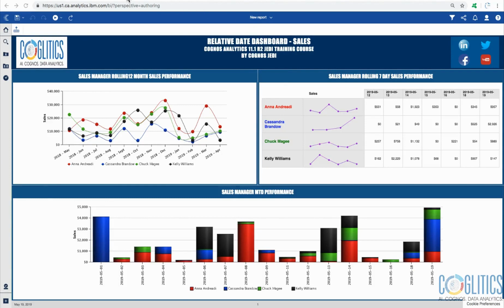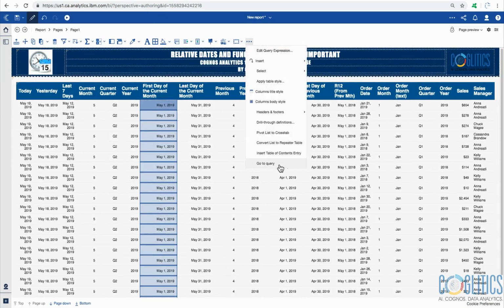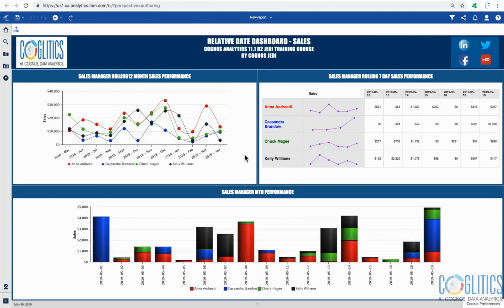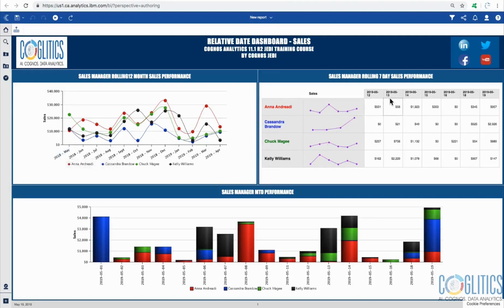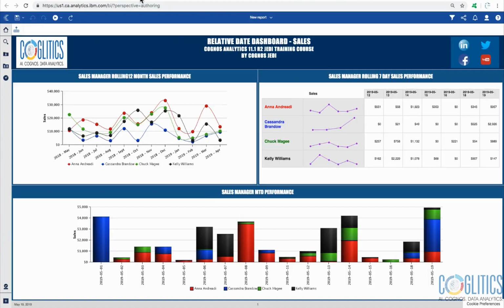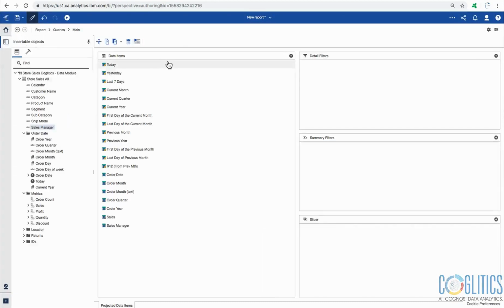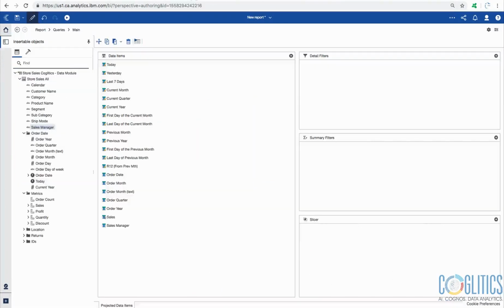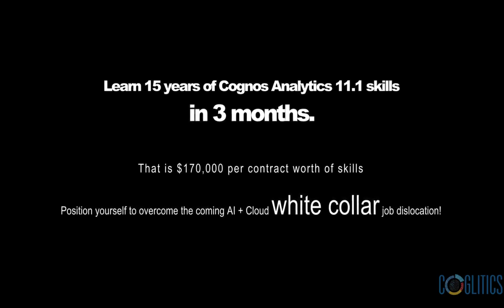IBM Cognos Analytics: Relative Dates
A demo from my IBM course.